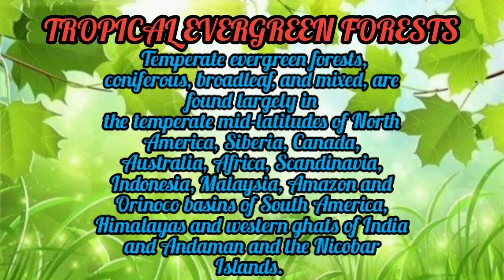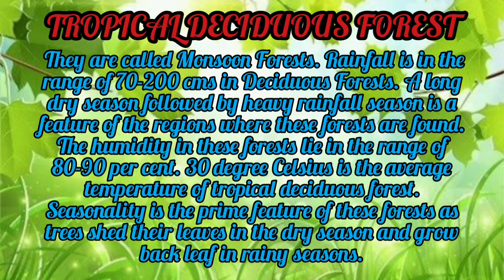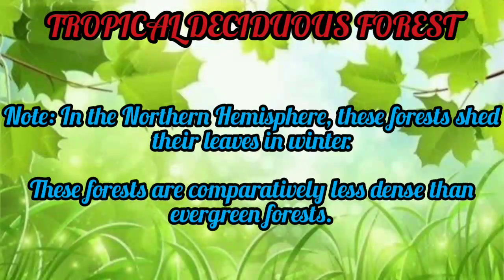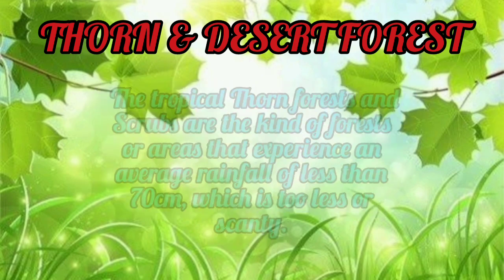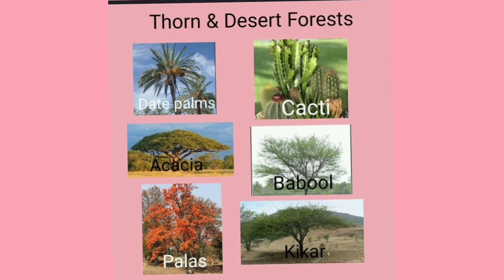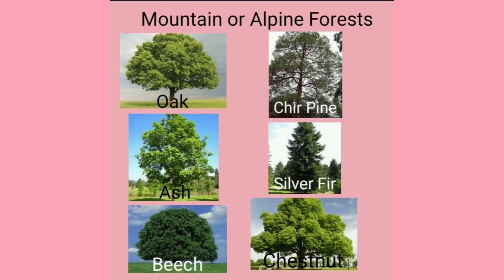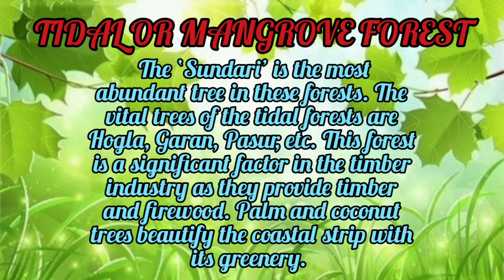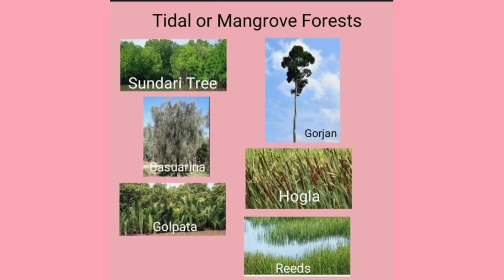vegetationofindia vegetationtypesofindia vegetationandwildlifeclass9 scienceproject geography